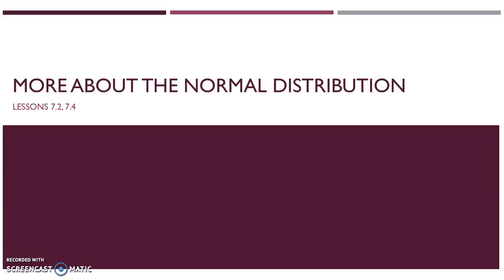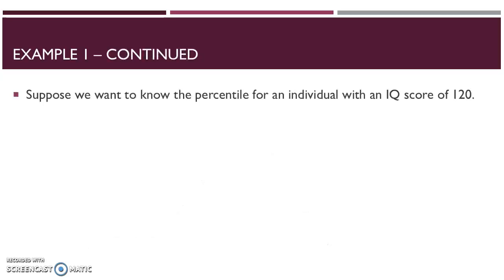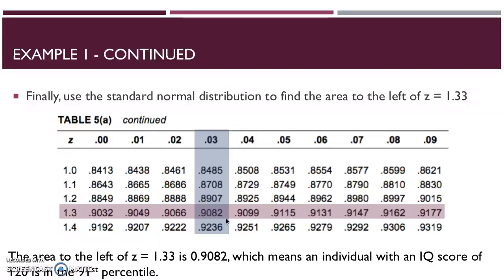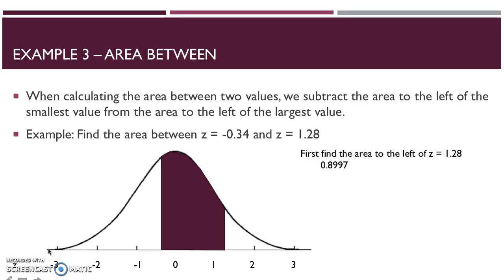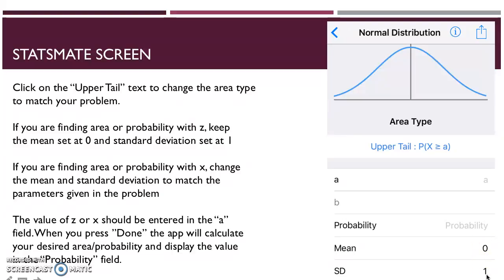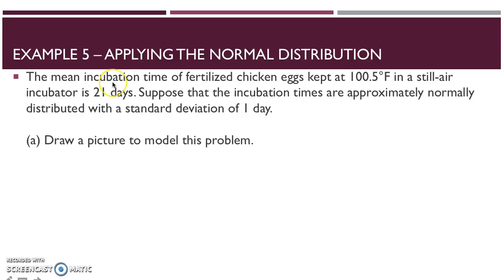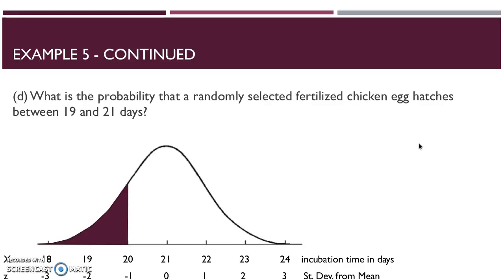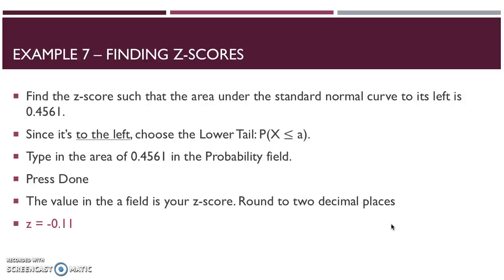Lesson 7.2 Part 1